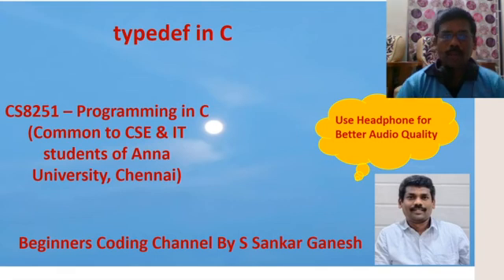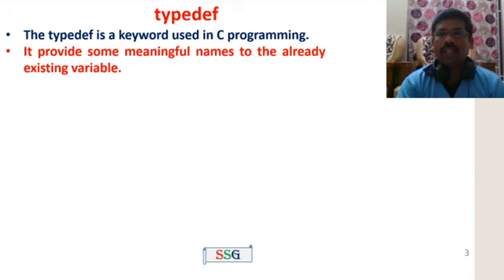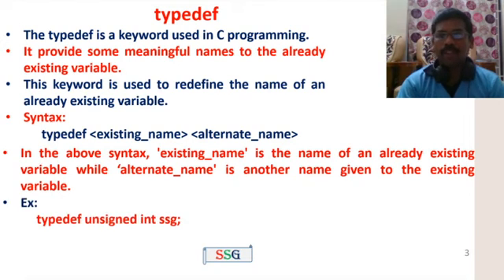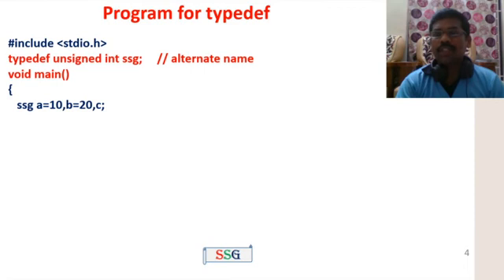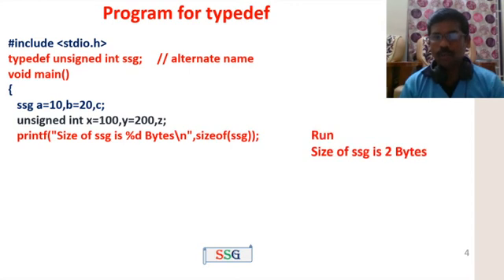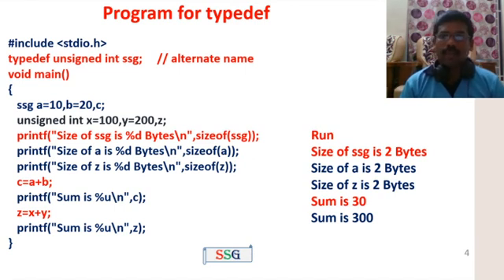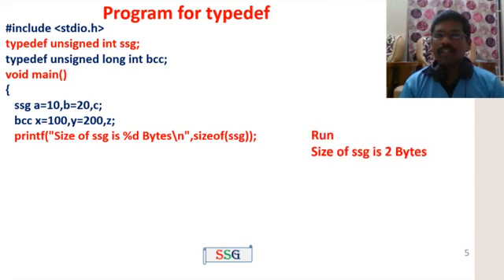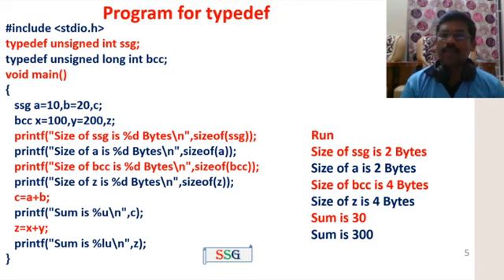typedef in C | Programs for data types and struct | CS3251-Programming in C | Tamil | 48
This video explains the definition of typedef in c and programs for different
data types and struct.